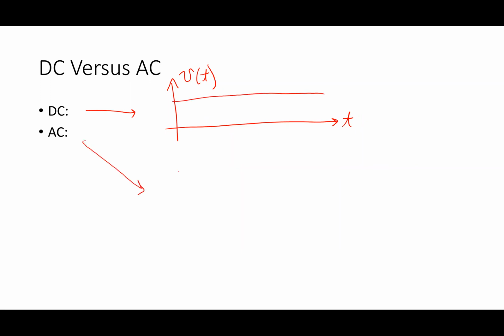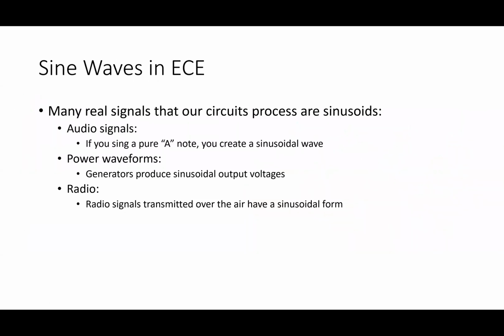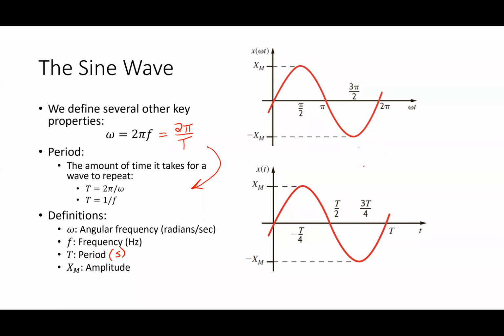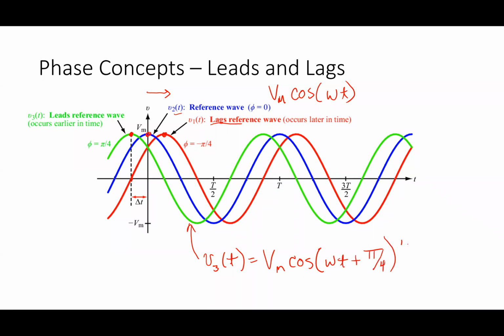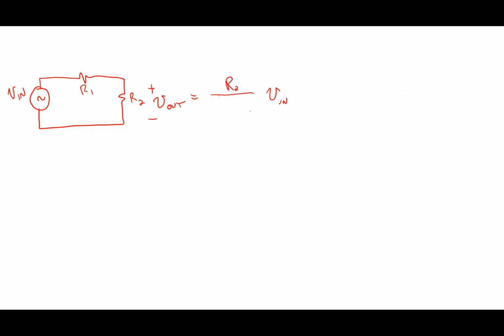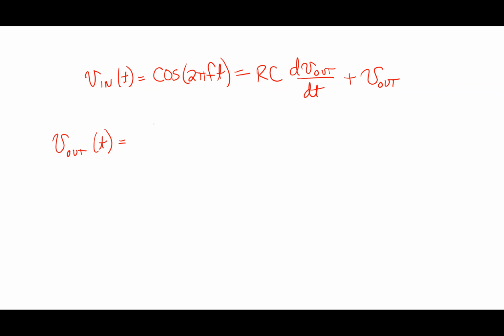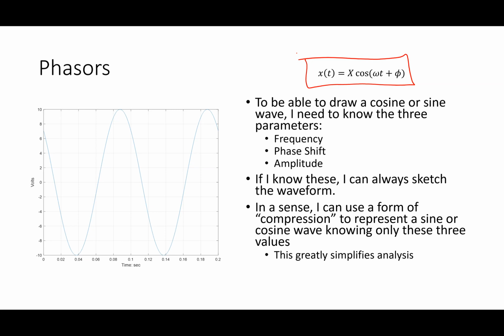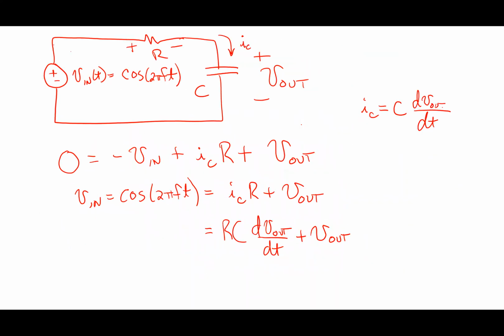Lecture Video: Sine Waves & Phasors